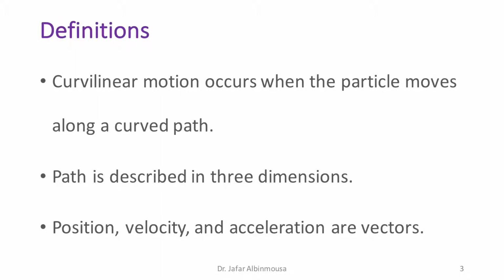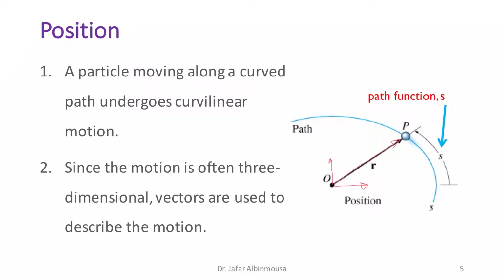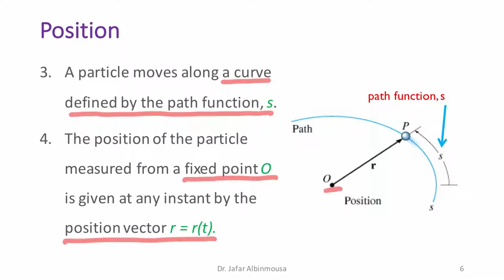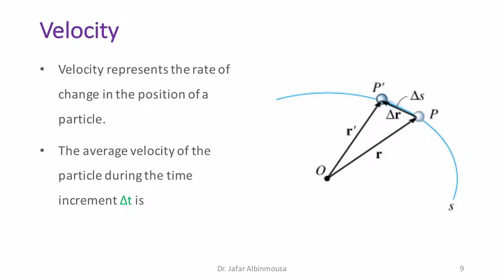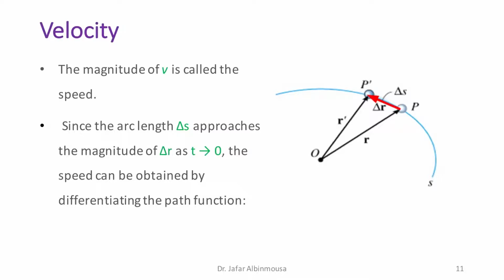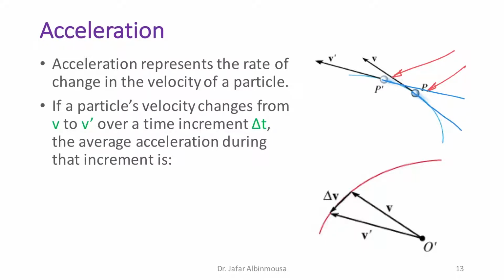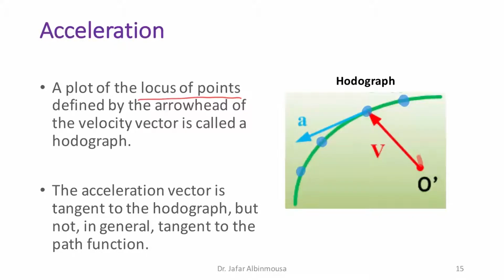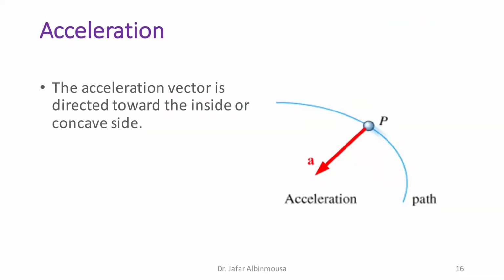3-DYNAMICS - CH12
هذه الفيديوات من قبل جامعة الملك فهد للبترول والمعادن للدكتور جعفر البن موسى
وأنا مجرد ناقل لها

لا تنسوني من دعواتكم